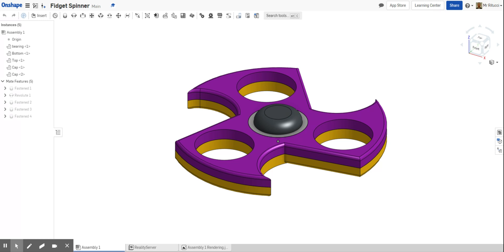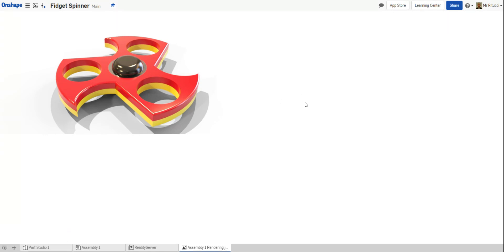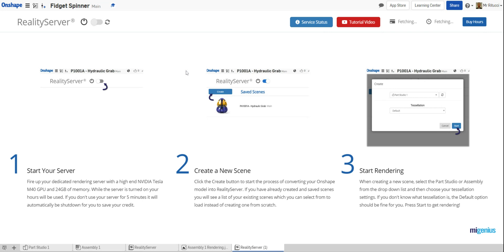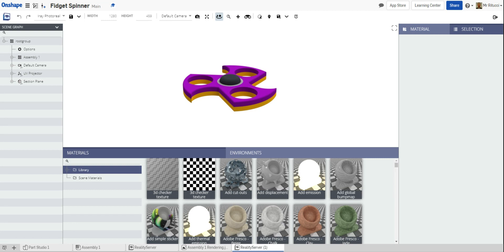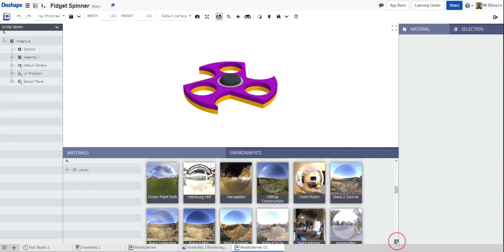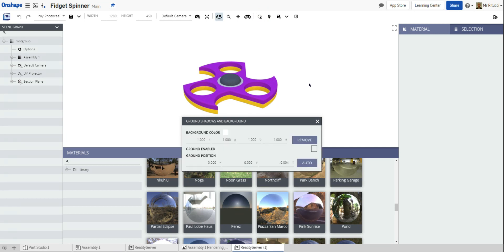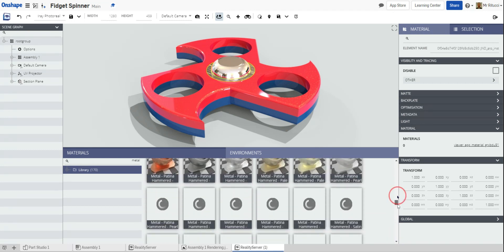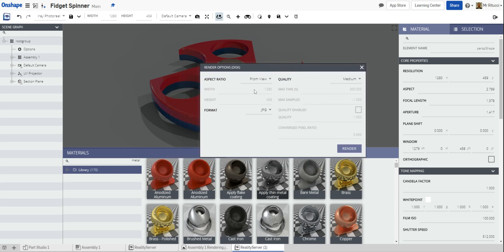7. Fidget Spinner how to render in Onshape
In this lesson you will learn how to create professional looking renderings using the Reality Server app in Onshape.